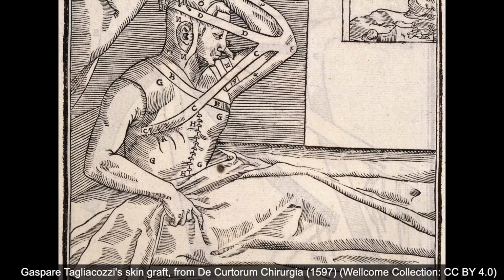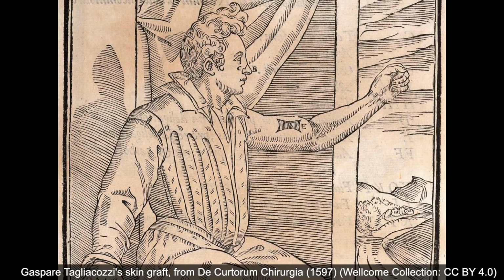The Origins of Transplant Surgery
History of Transplants in 10 Objects 1: Apple Tree.

Transplant surgery might seem like a modern procedure. But transplants are actually some of history's oldest surgical techniques, mentioned in the Sushruta Samhita – an ancient Indian surgical text from the sixth century BC. The first transplants practiced on humans – skin grafts – most likely come from horticultural transplants. Grafts like those you might perform on apple and pear trees resemble the grafts early surgeons like Leonardo Fioravanti and Gaspare Tagliacozzi used to repair lost noses. The transplant technique for humans, in fact, is pretty much the same as the transplant technique for our leafy cousins!